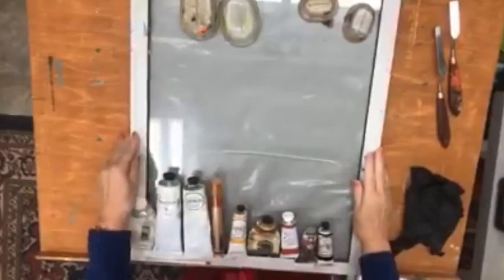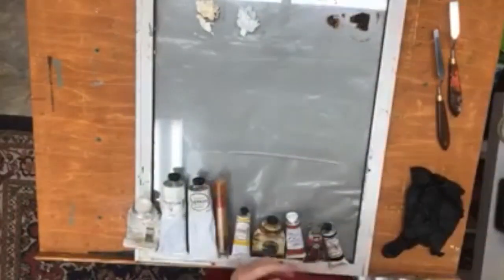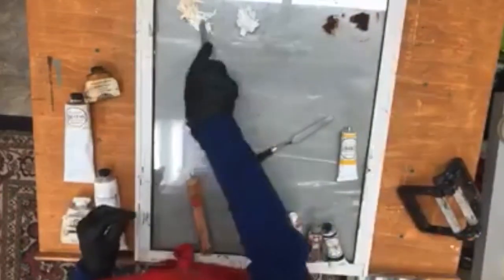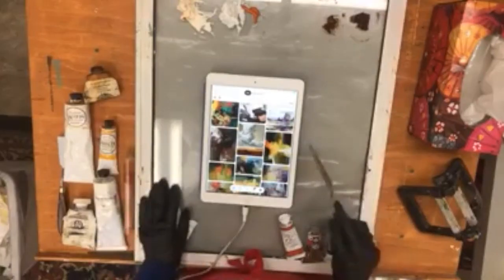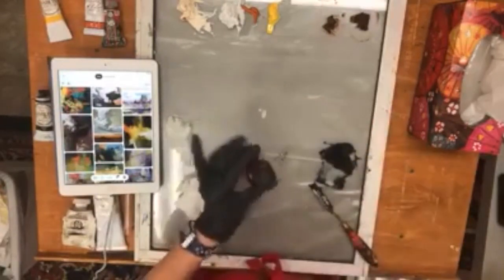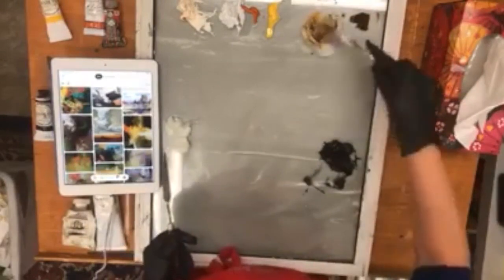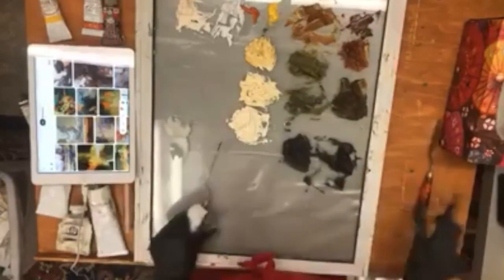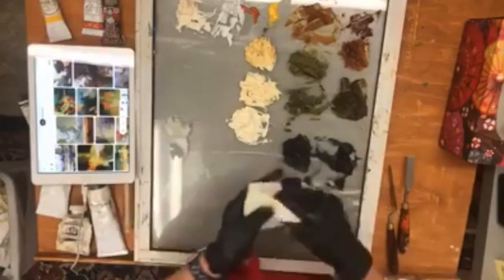Harmonious Palette Creation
In this video, I will show you to make a harmonious painting from limited palette, from a reference that you love! I chose this lovely abstract "Black Tangerine", oil on canvas, 2014, by Rose Marie Kossowan.